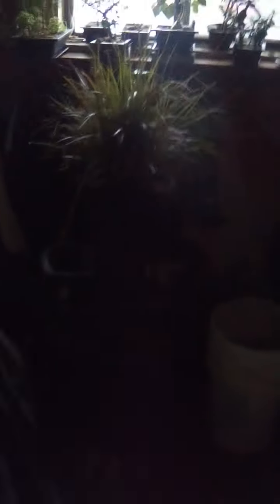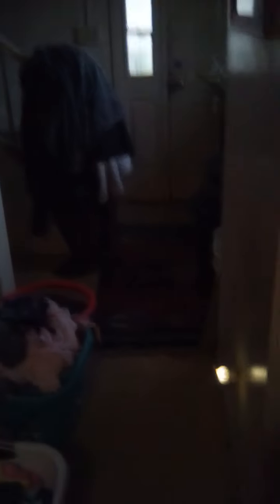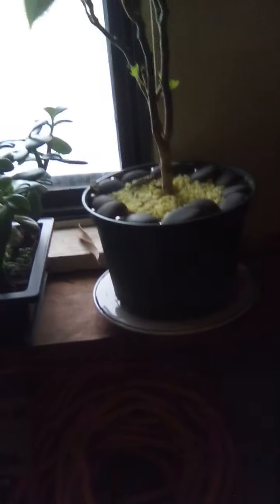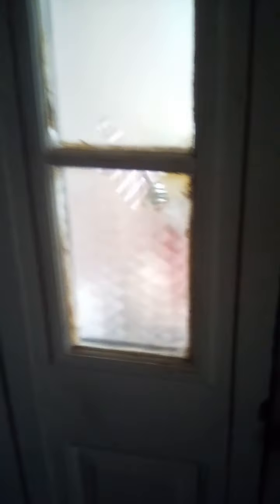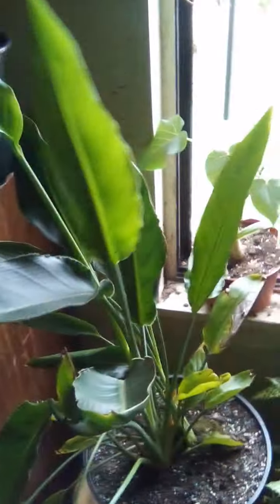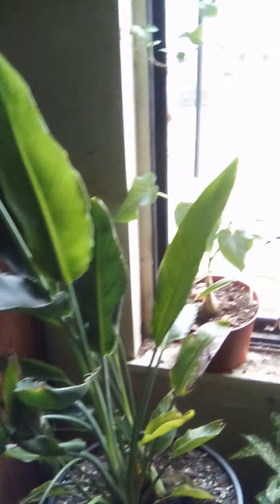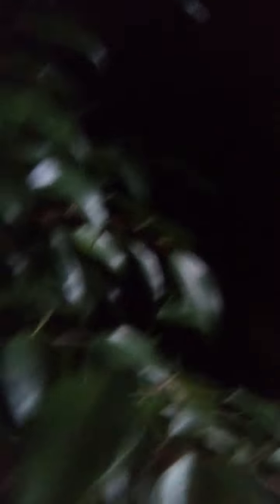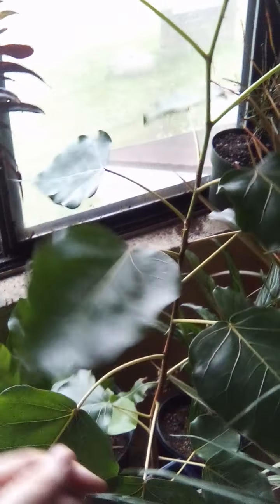a blog and plant updates and I got infested with bugs ! 😱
decided to go into some plants updates on something's. and  do a blog and an update on basically everything that is going on cuz yes sadly. I got infested with thrips and scale. the worst I've been infested. But wanted to keep it real with everyone cuz this is the reality of plant care. sometimes you just get bad pests.